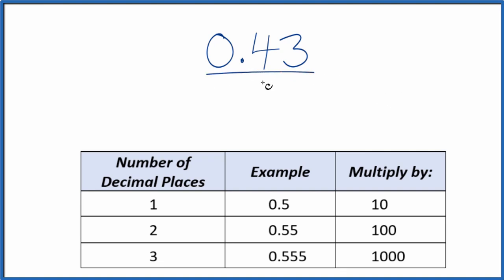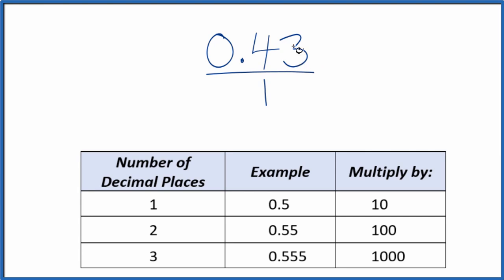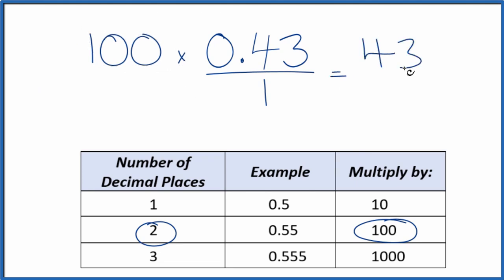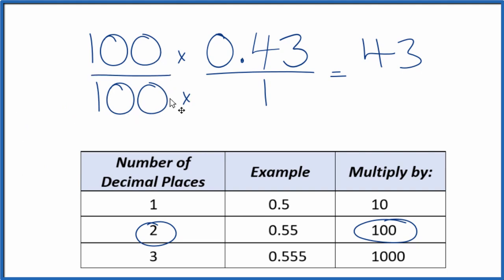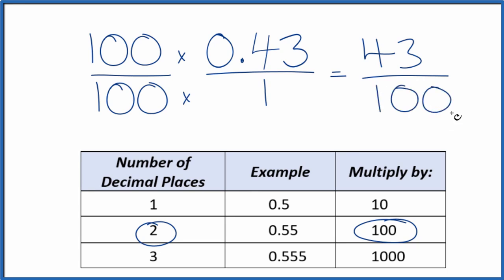0.43 as a Fraction (simplified form)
100/100 * 0.43/1

Next we find the lowest common factor for the numerator and denominator as shown in the video. That means that 0.43 can be expressed as the fraction 43/100. This can be reduced further to .